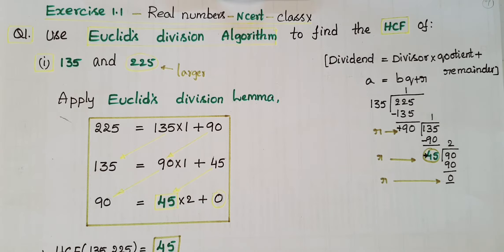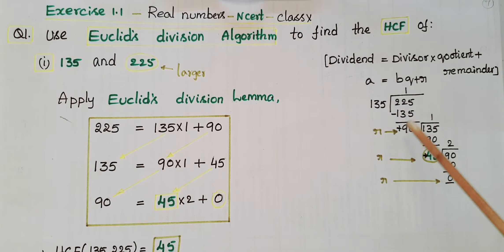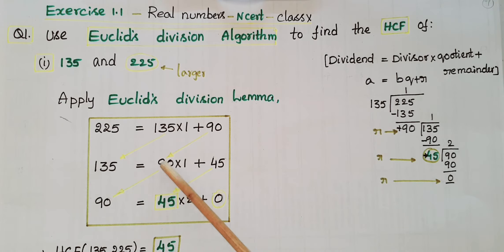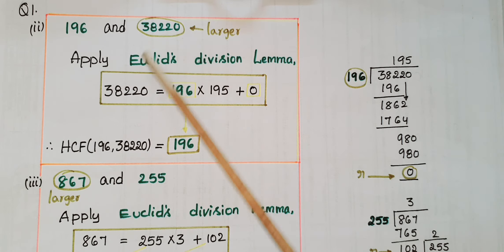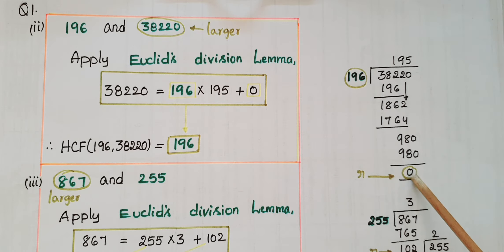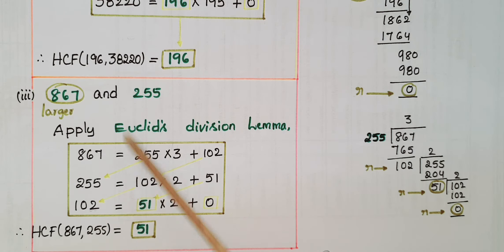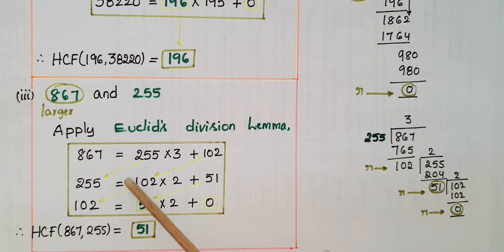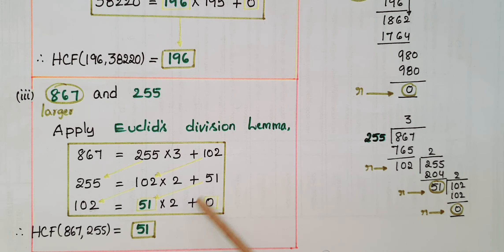Q1-Ex1.1-Ncert-Use Euclid’s division algorithm to find the HCF of 135 and 225, 196 and 38220-Class10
Exercise1.1-Ncert-Positive integers-Real Numbers- Class10
1. Use Euclid’s division algorithm to find the HCF of :
(i) 135 and 225 (ii) 196 and 38220 (iii) 867 and 255

Please go through a PRACTICE WORKSHEET with ANSWERS given at the end of the video.